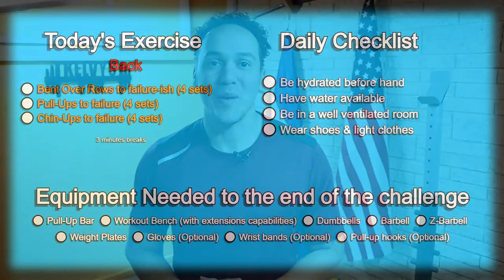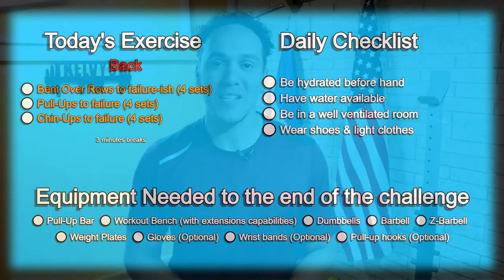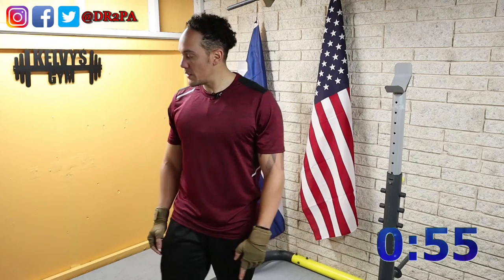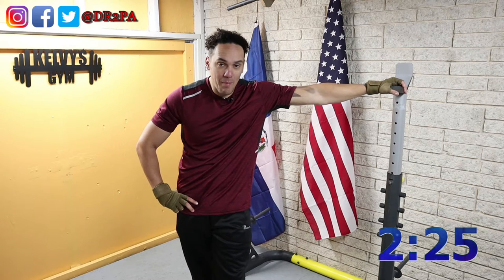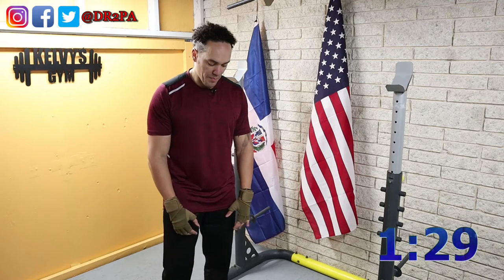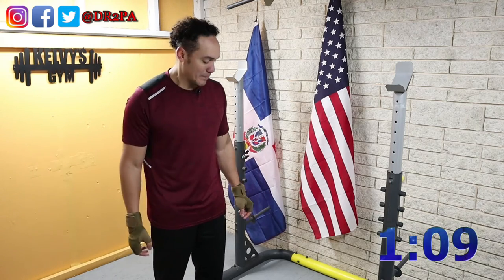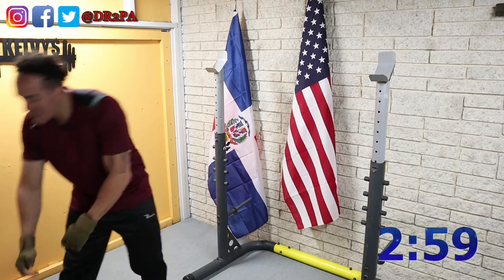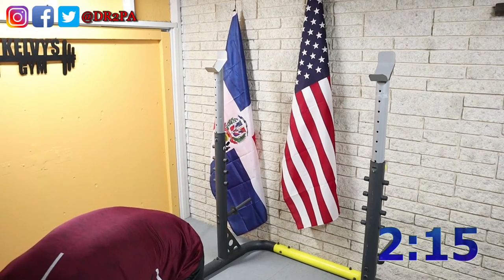Day 145 | 300 Days Fitness Challenge